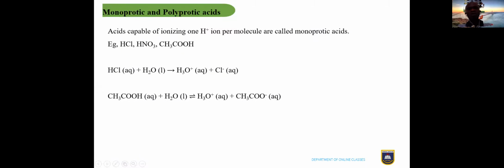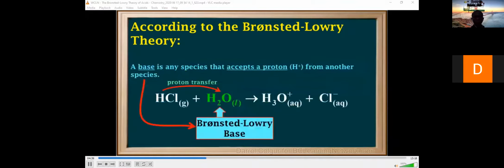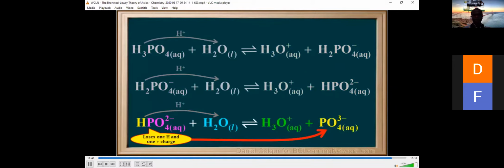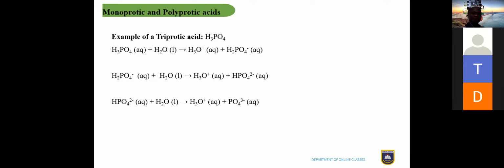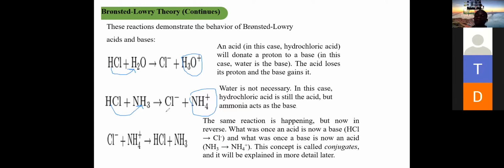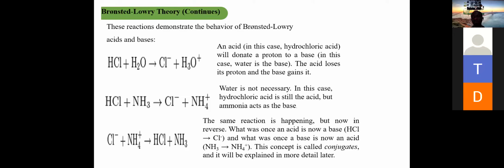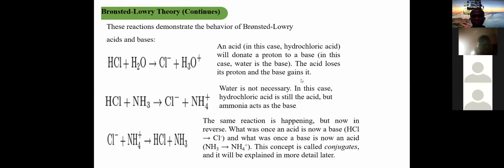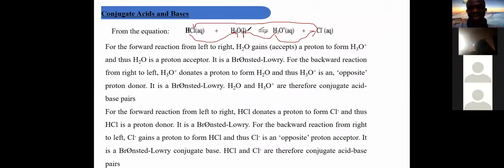Zoom Online Classes - Sonrise High: Acid, Base and Salt 2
Instructor: Torgbor Richard
Course: General Science F2
Subject: Elective Chemistry
Topic: Acid, Base and Salt 2